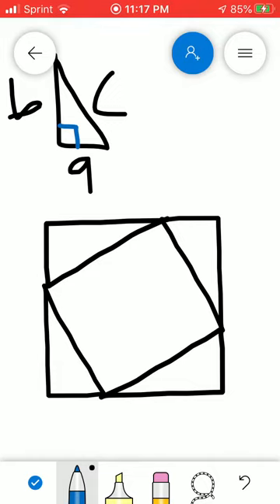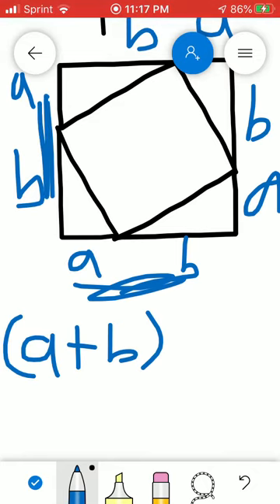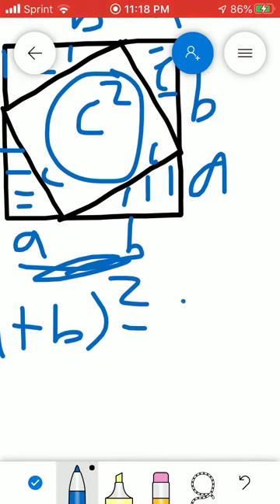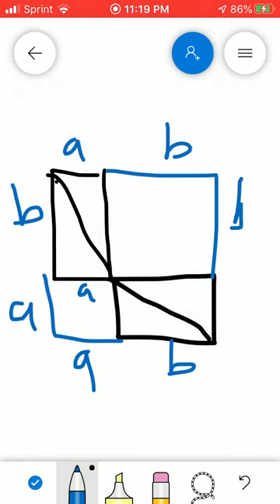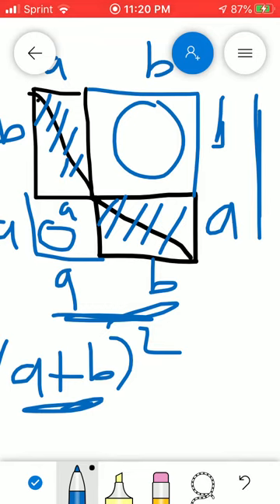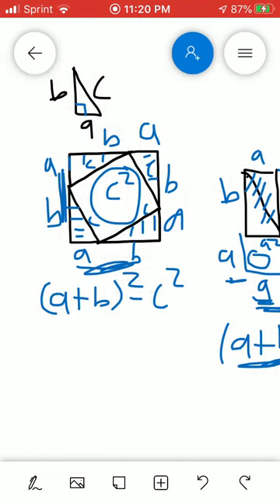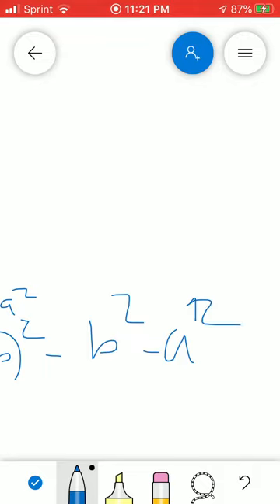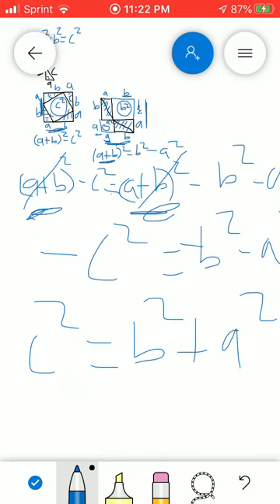Proof of the Pythagorean Theorem Using Triangles